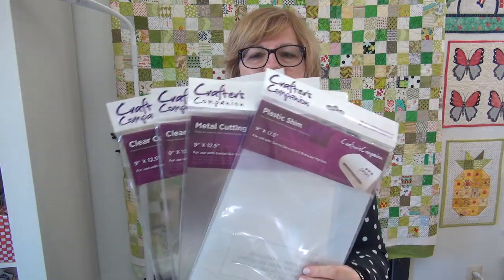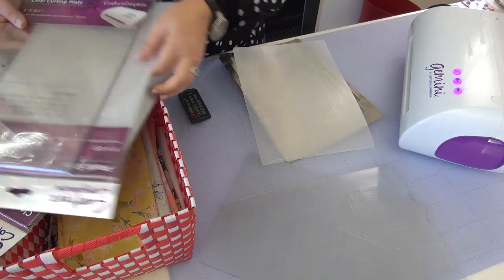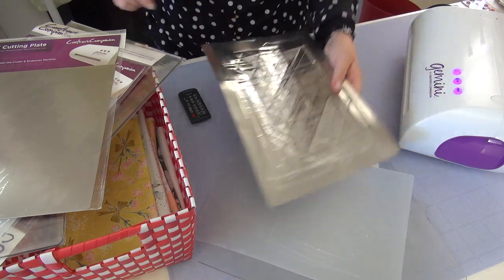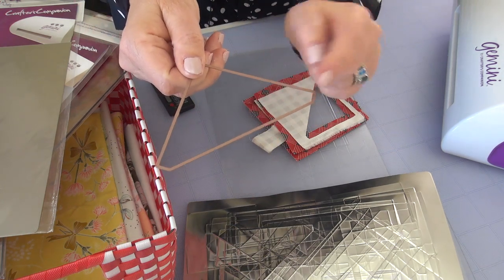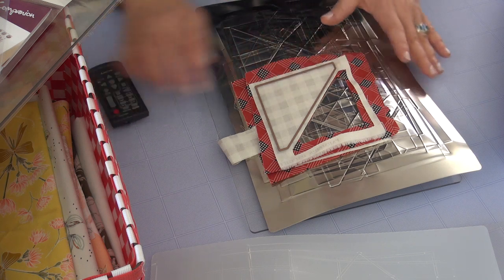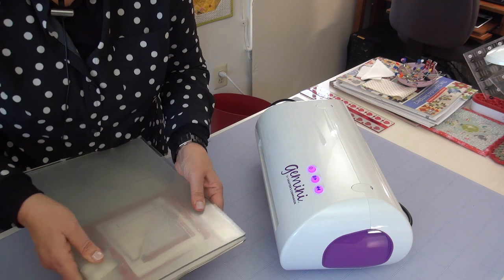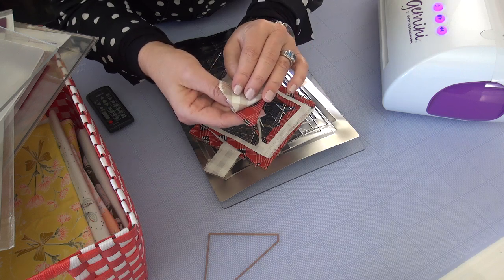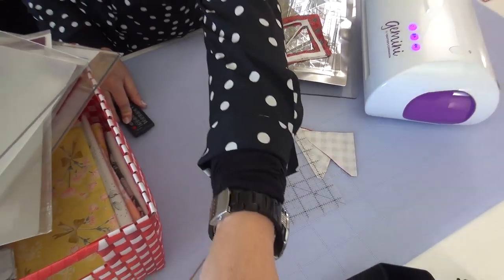Pat Sloan Layering the plates for the Gemini Die Cut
How to layer the plates and shims for the  Gemini Die Cut machine
How to use the Gemini die cut for quilting
Die cut machines